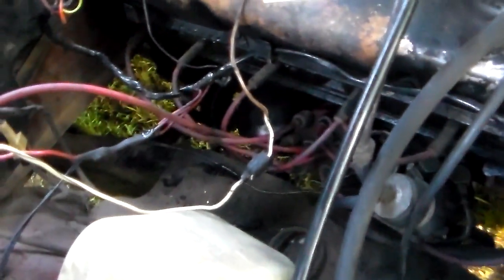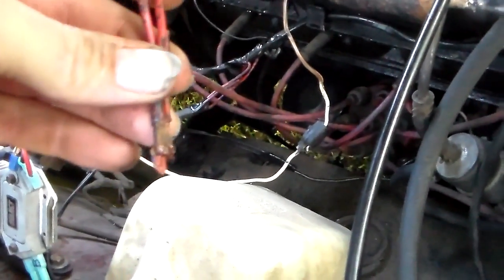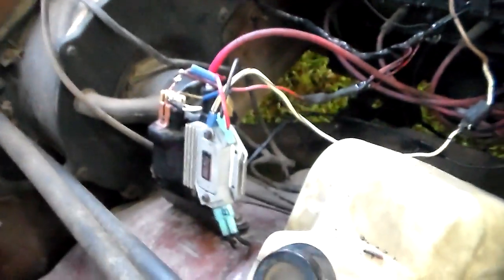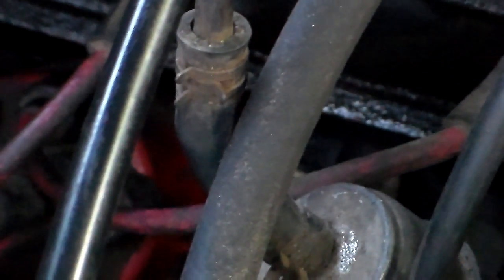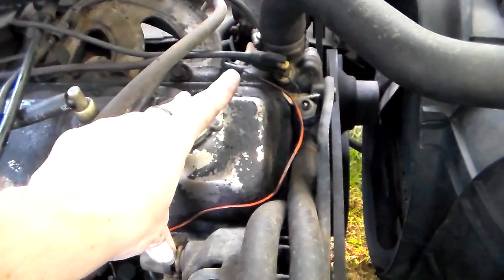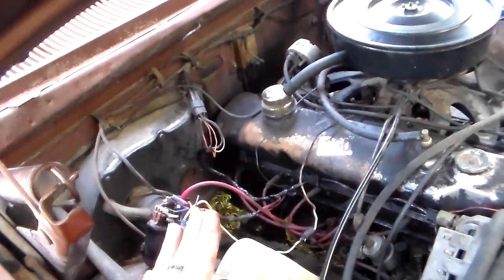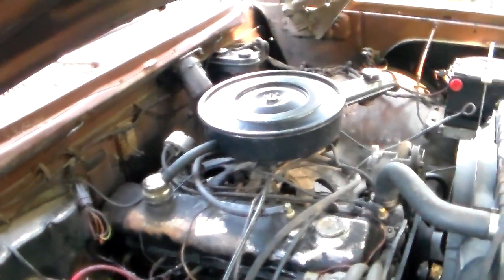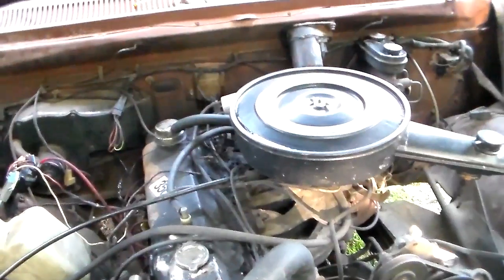Chrysler HEI conversion project conclusion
Just discussing some further details about wiring, distributors, and timing marks.